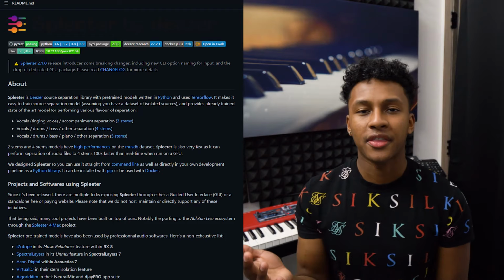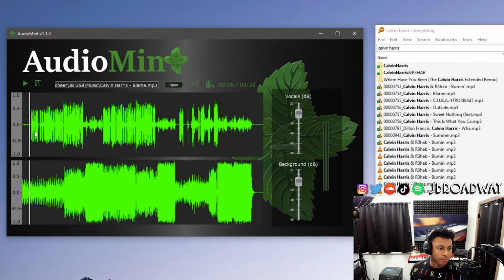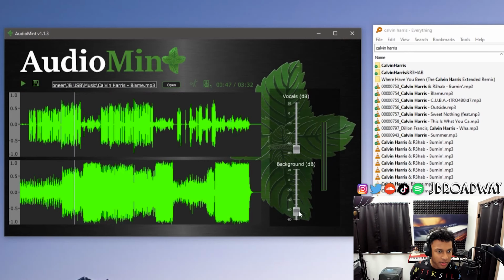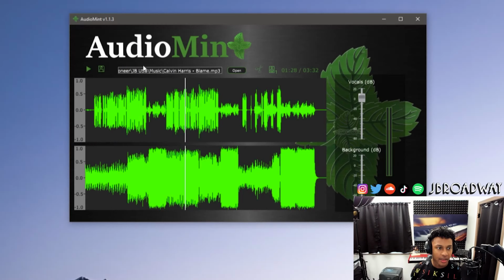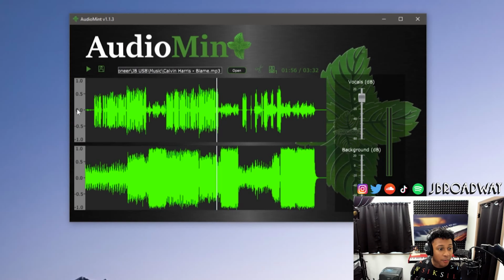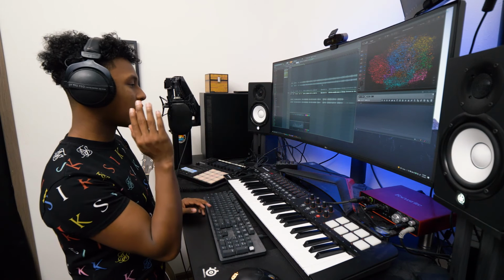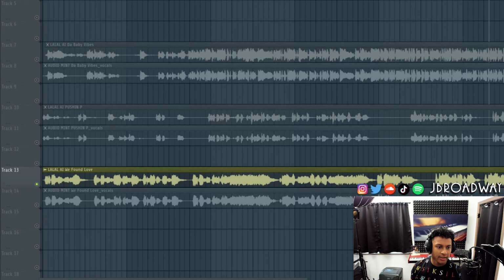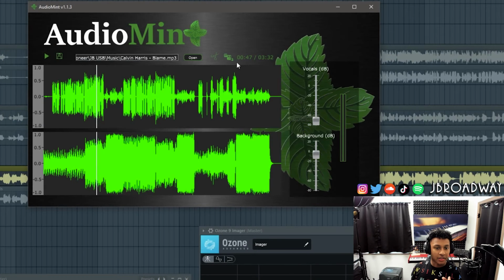NEW Vocal Remover! Audio Mint Review.